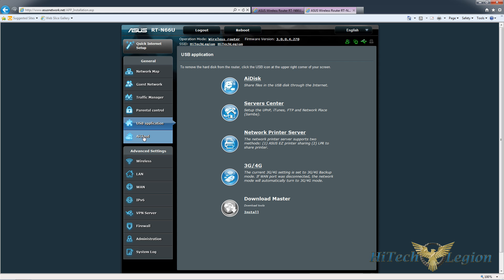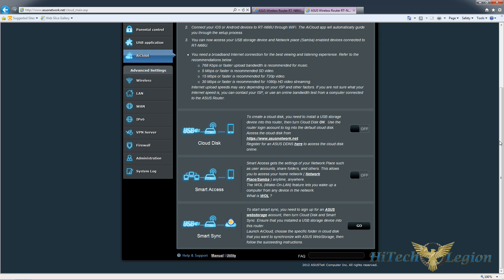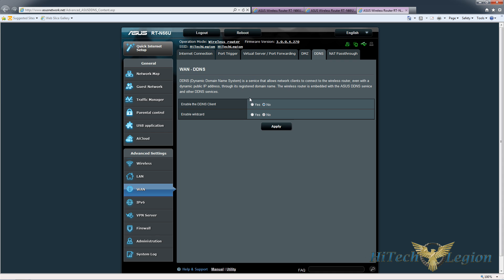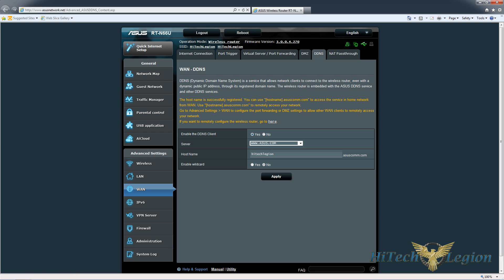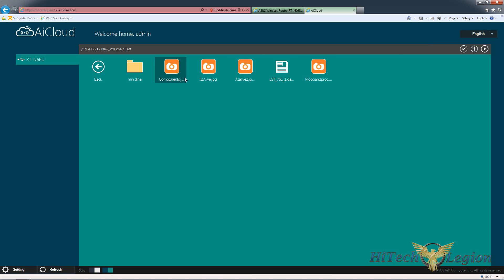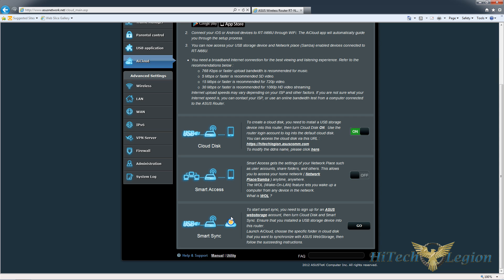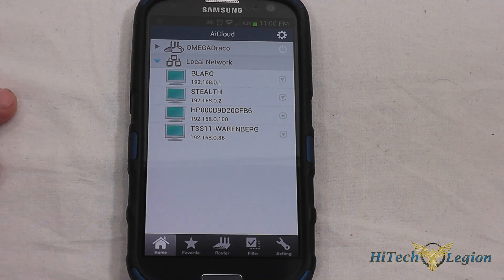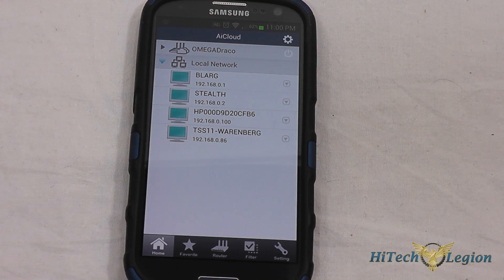ASUS RT-N66U AiCloud Features Overview + Tutorial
The ASUS RT-N66U Dual-band Gigabit Wireless-N router is an N900 router meaning that it offers connection speeds up to 450Mbps on both the 2.4GHz and 5GHz band simultaneously for a total of 900Mbps. Integrated into the ASUS RT-N66U is a 4 port Gigabit switch as well as a Gigabit WAN port. ASUS designed the RT-N66U with three removable external antennas so that the best range can be provided and antennas can be changed. There are two USB ports that support 3G/4G modems, printer sharing, and storage devices. The storage devices can be used in connection with the ASUS AIdisk, AIcloud, FTP server, and media server capability. The router is also capable of hosting up to 8 different wireless networks, including 3 guest networks on each wireless band. ASUS has 256MB of RAM installed into the system to prevent bottlenecks, and the latest security features. Including a built in firewall and security encryption up to WPA2-Enterprise.

Wade from HiTechLegion gives an overview and tutorial on the AiCloud feature for the ASUS RT-N66U Dual-band Router.

2013 HiTechLegion.com